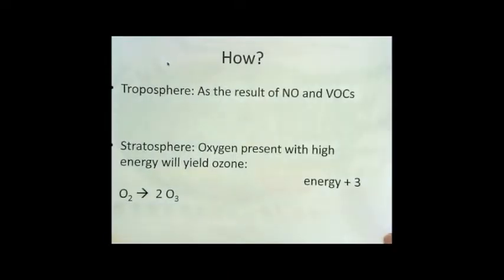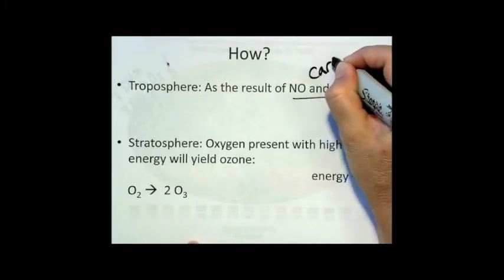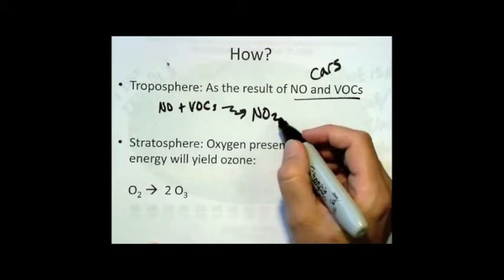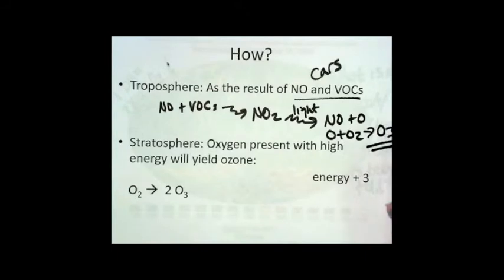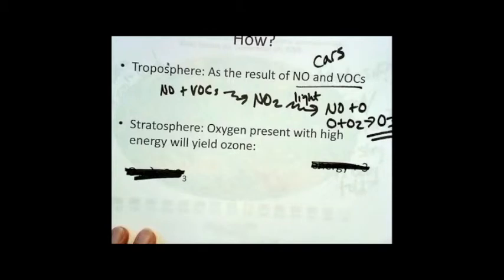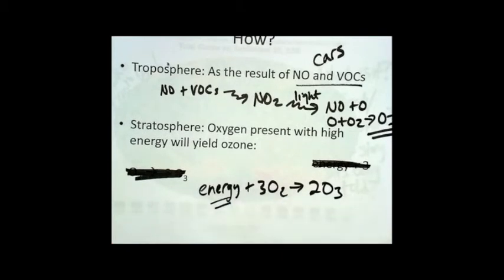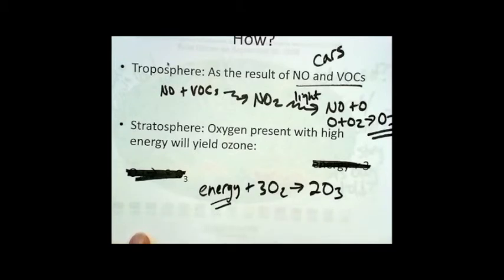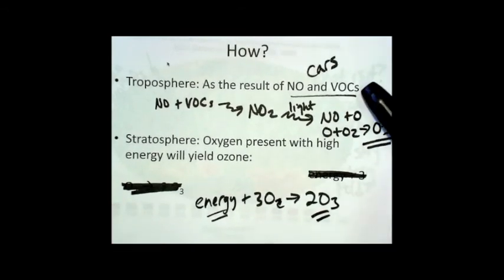CIC304K How Ozone Gets There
Explanation of How Ozone Gets Into the Troposphere & Stratosphere